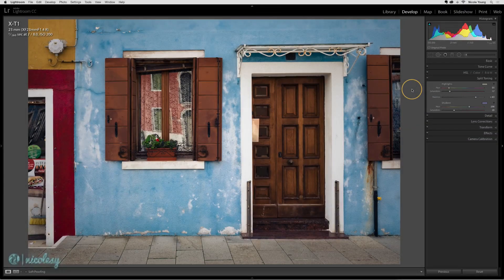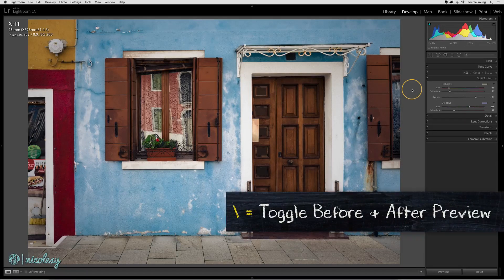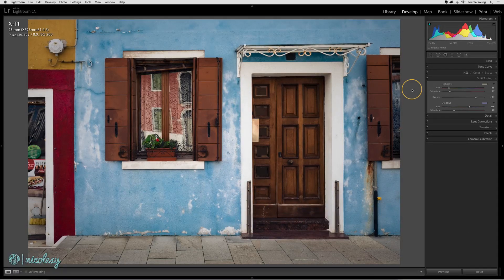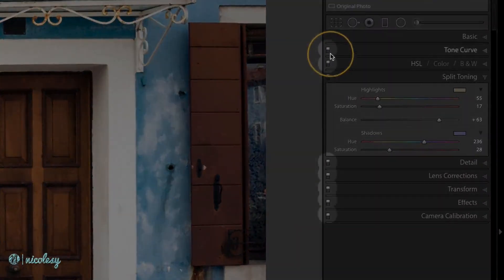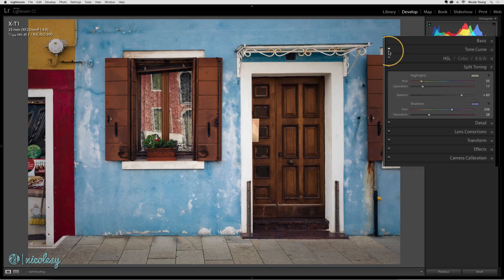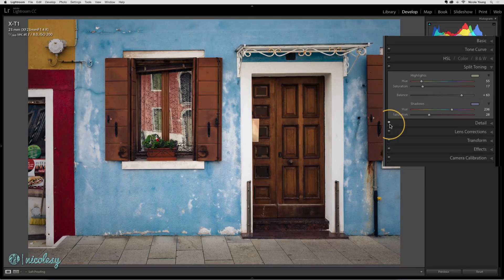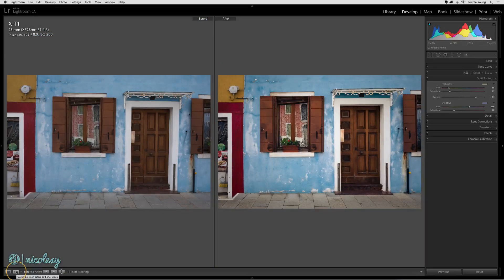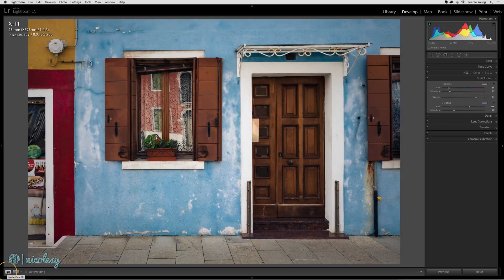Previewing before and after images in Lightroom Classic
Lesson 4.27 — Take a look at the various ways you can preview your images before and after making your adjustments.

My camera gear*: